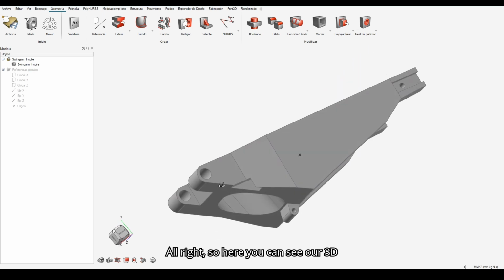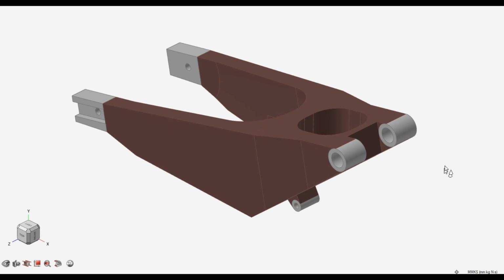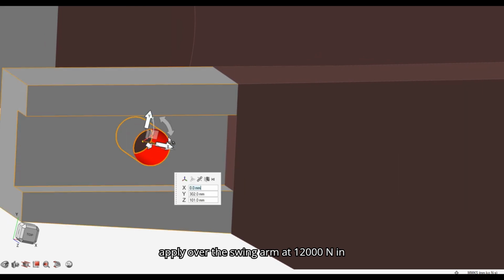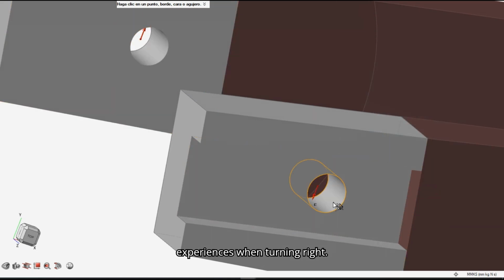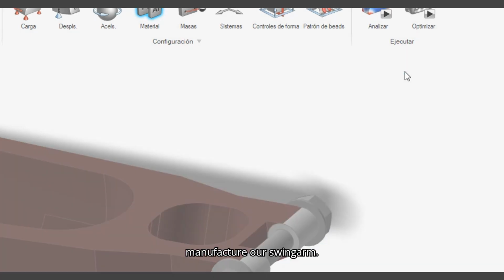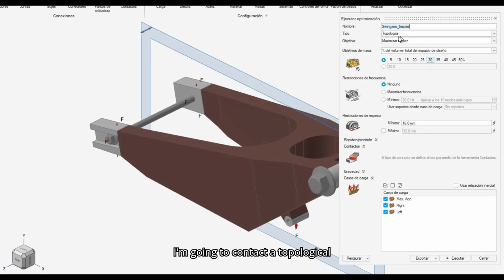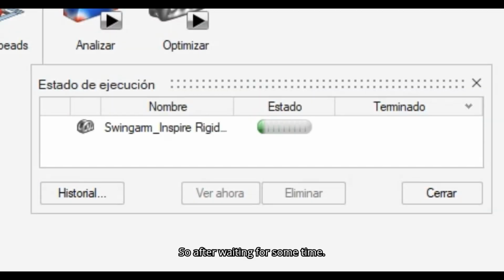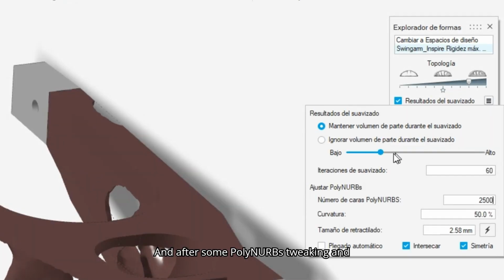Swingarm Topology Optimization with Altair Inspire | Electric motorcycle 🏍️⚡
This video was made for the Altair design contest. Amazing Motorcycle Swingarm Optimization - Global Student Contest 🌍🏆

Hi! I'm Carlos, team member of MotoSpirit, a student racing team that designs fully electric motorcycles for the MotoStudent International Championship. 🏍️

Join us as we utilize Altair's Finite Element Analysis (FEA) software to design and optimize the swingarm of our electric motorcycle. Thanks to Altair's Inspire software, we achieved an incredible optimization in our swingarm, reducing over 70% of its mass while maintaining excellent mechanical properties. 💪✨